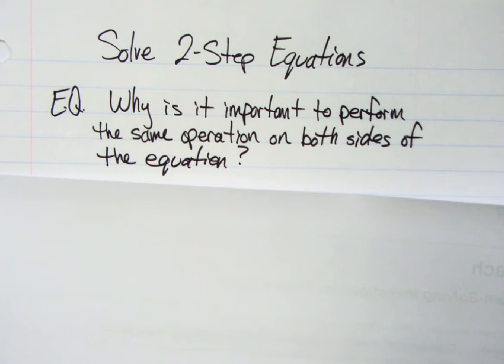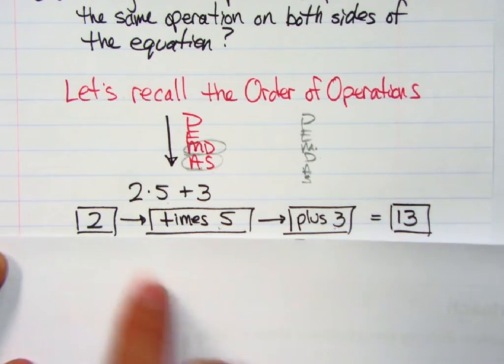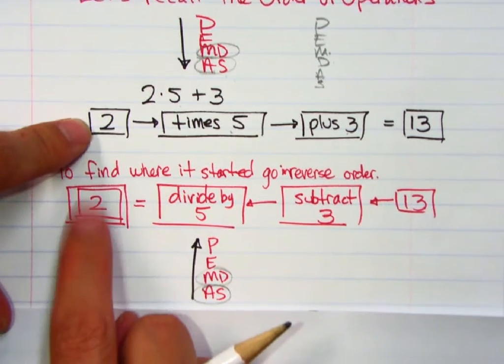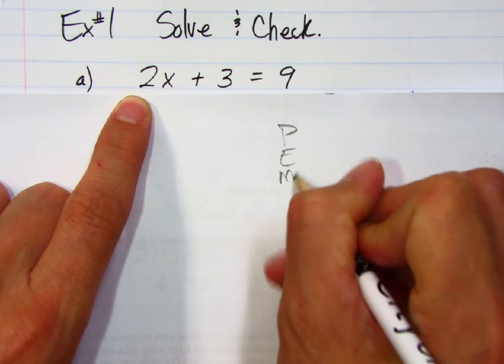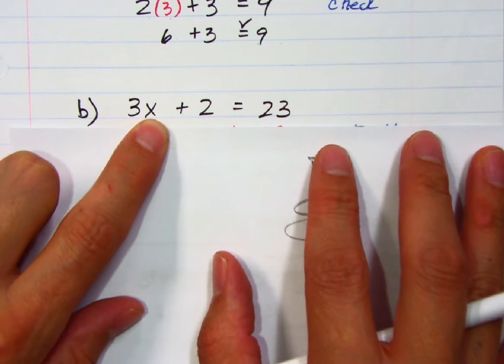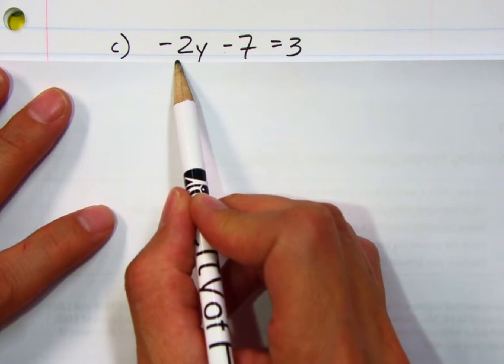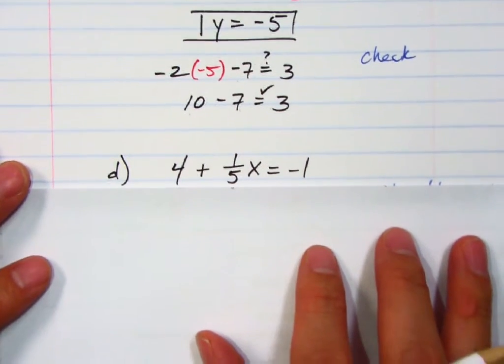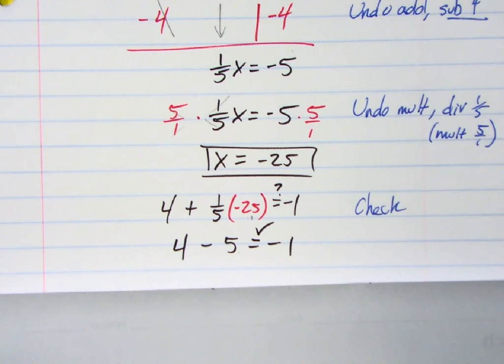Solving Two Step Equations _Ramos Math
Intro to solving two step equations